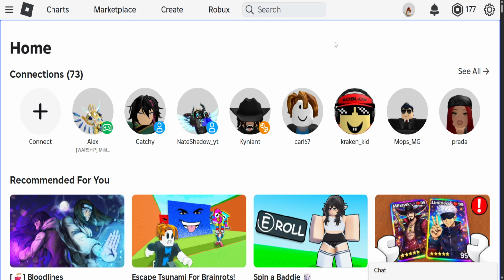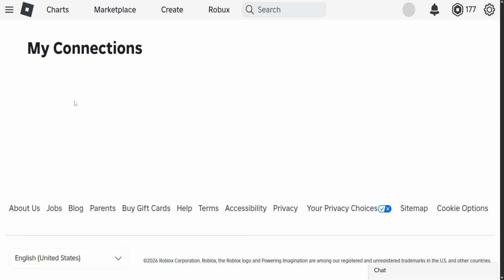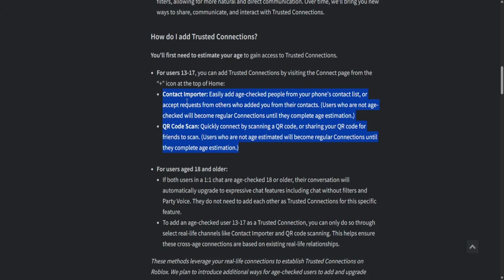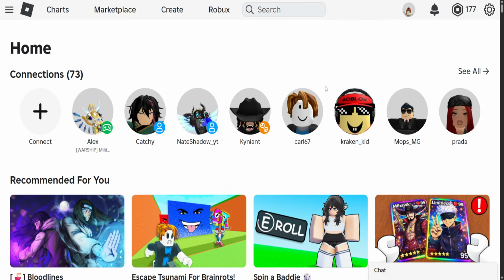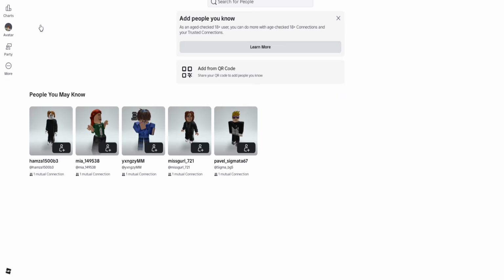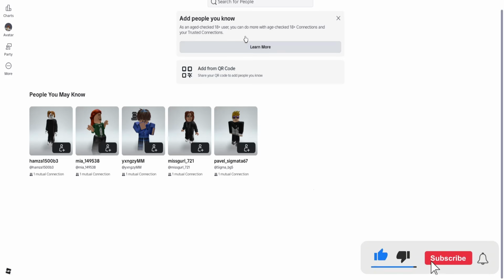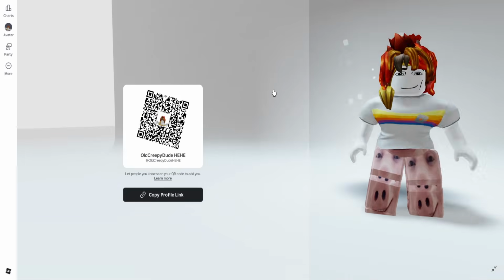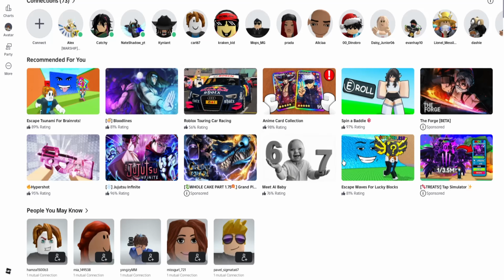How To Use Trusted Connections In Roblox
In this video I show you how to use Trusted Connections in Roblox. If you want to learn how trusted connections in Roblox work then this is the explanation video for you.